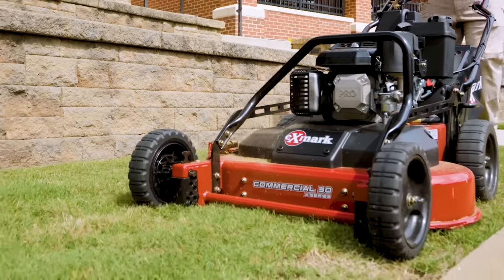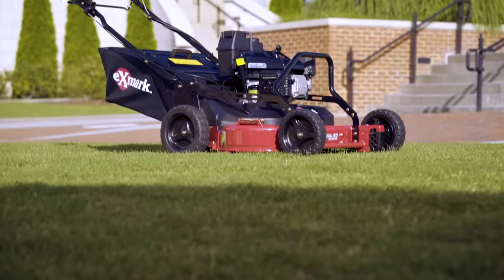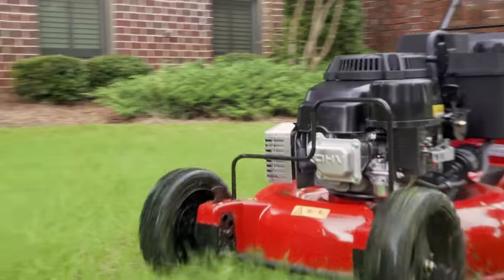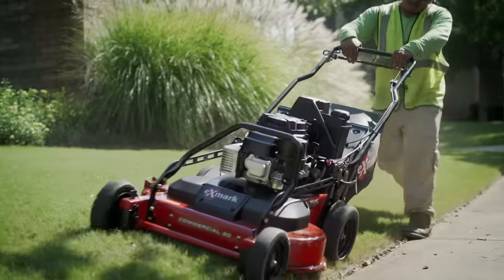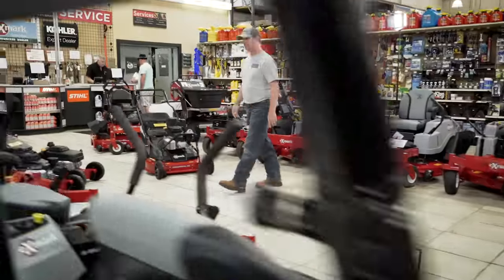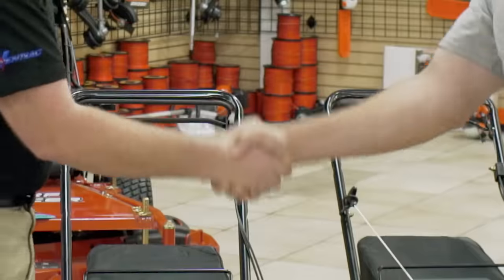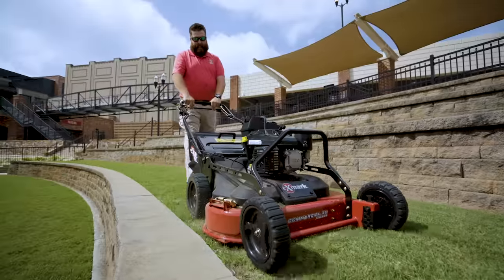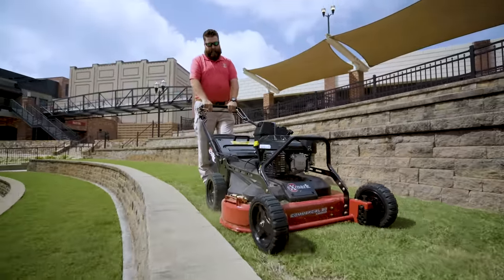2020 Exmark Commercial 21 and Commercial 30 Self-Propelled Mowers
Meet the Exmark Commercial 21 and the Commercial 30. See why they're perfect for tight areas and trimming commercial properties.